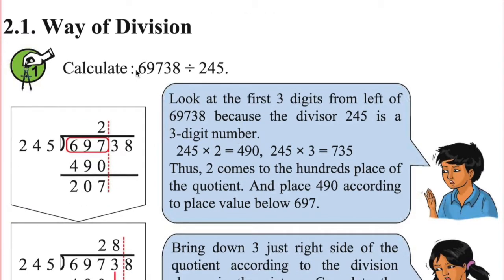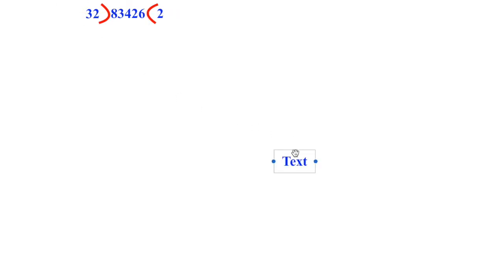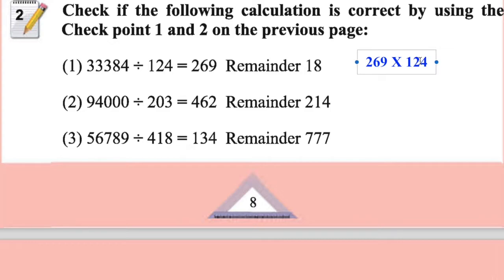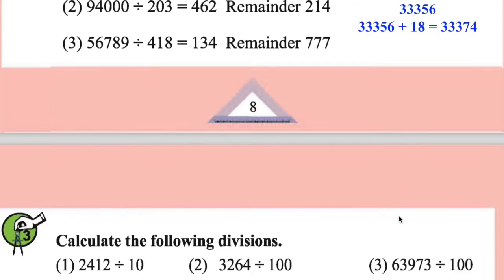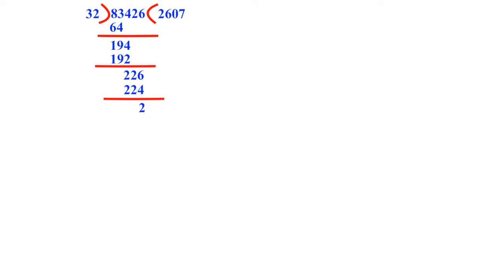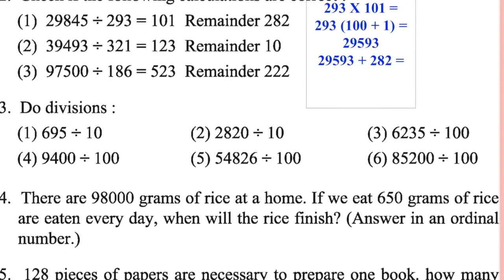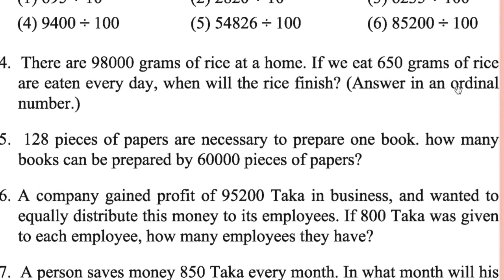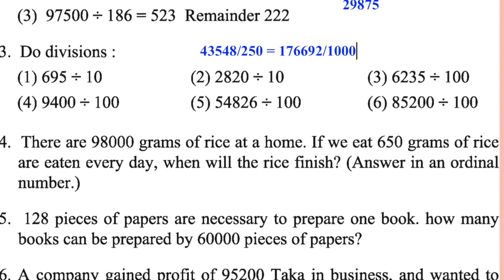Chapter 2 | Division | Class 5 elementary Mathematics | Bangladesh | English Medium | By ala Edu.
This video covers the last part of chapter 2 (Division ) of  5th standard mathematics for Bangladesh students in English Medium.